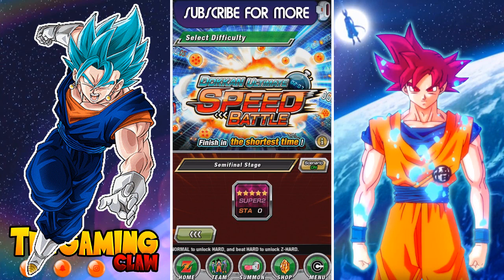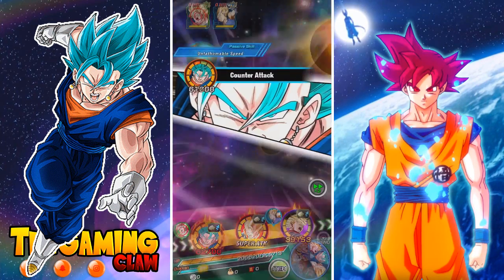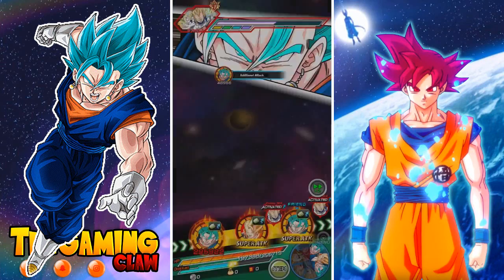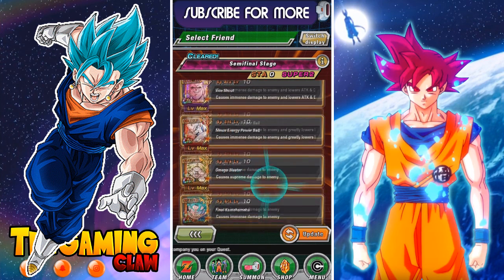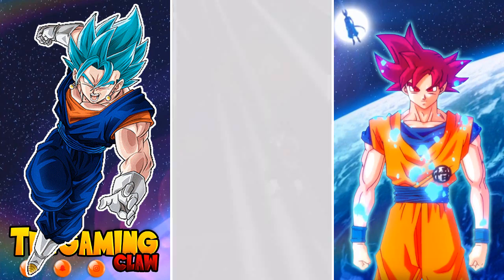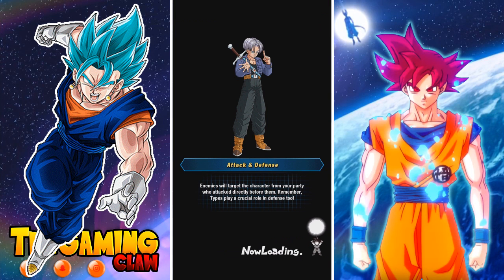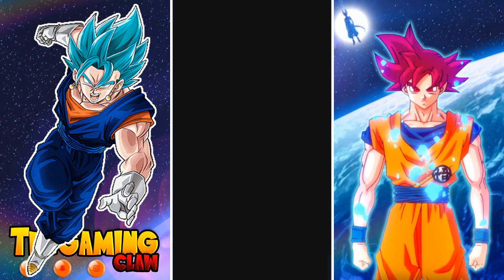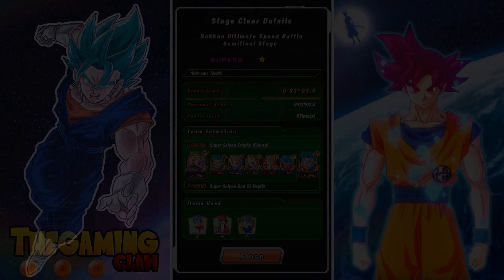THE SEMI-FINAL OF THE DEMI GODS! DOKKAN ULTIMATE SPEED BATTLE | DBZ Dokkan Battle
In today's Dokkan Battle video I am back with the Semi-Final Stage of the Dokkan Ultimate Speed Challenge Event where we take on the Demi Gods!